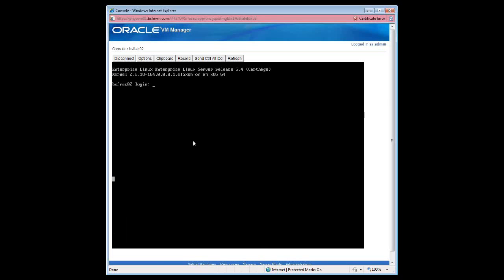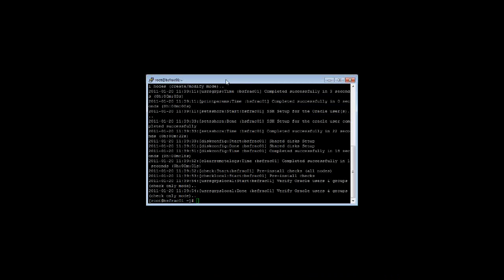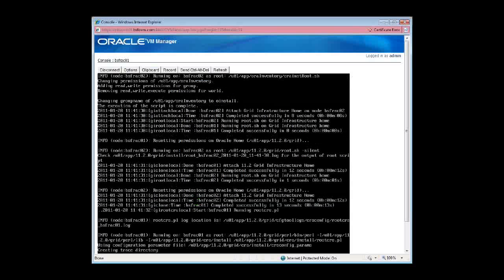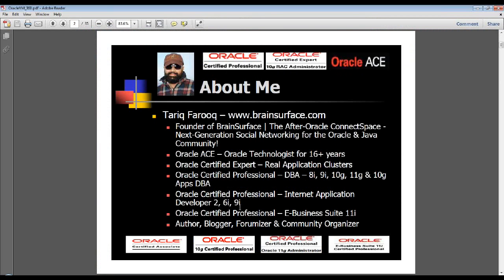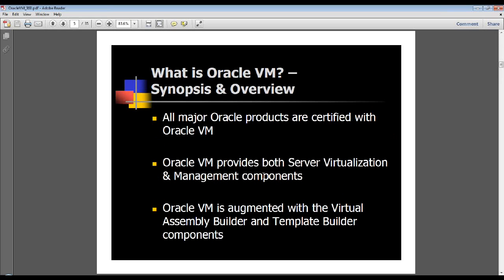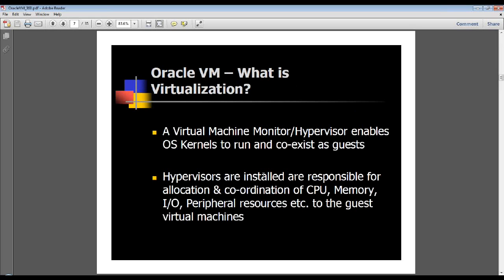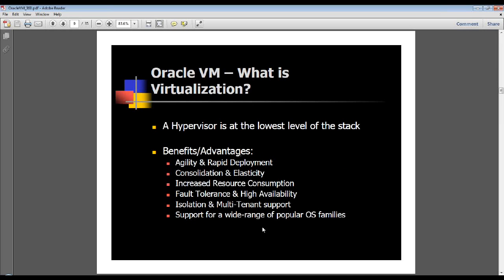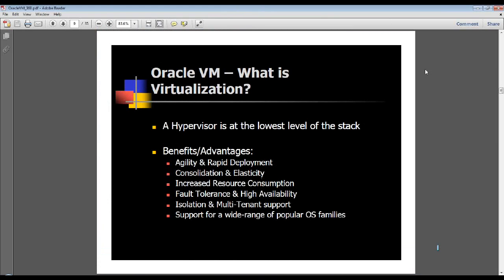Oracle 11g RACaThon Session3 Part4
Implement an Oracle RAC 11gR2 Cluster in a Virtualized Environment over Oracle VM (Exercise, Best Practices, Tips/Tricks & Gotchas)